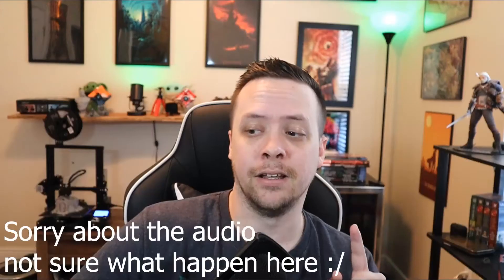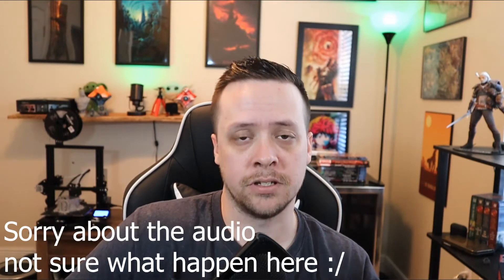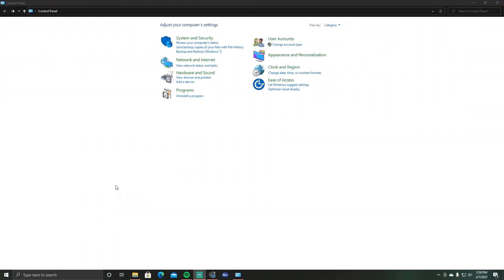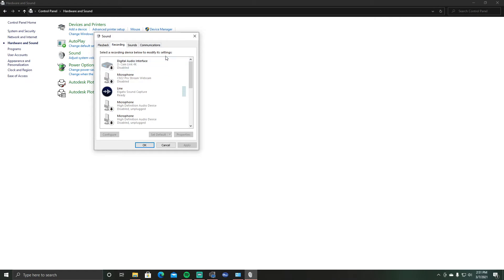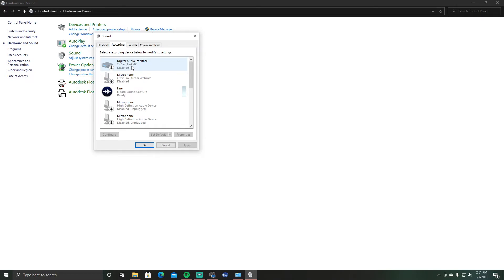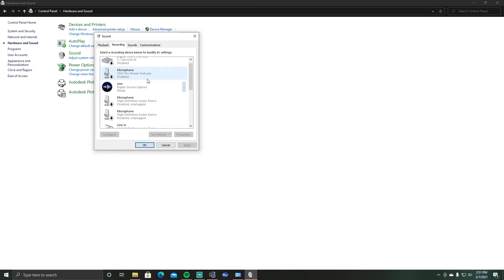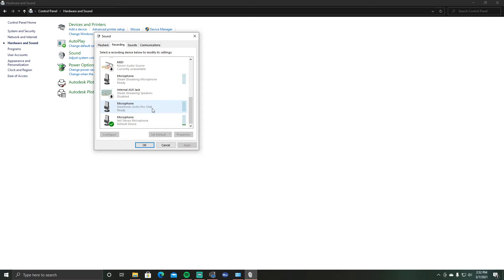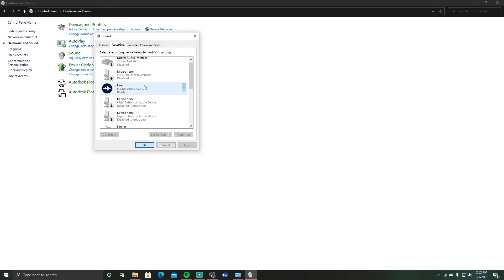Choppy/Stuttering voice audio issue fix in Streamlabs OBS (quick fix)